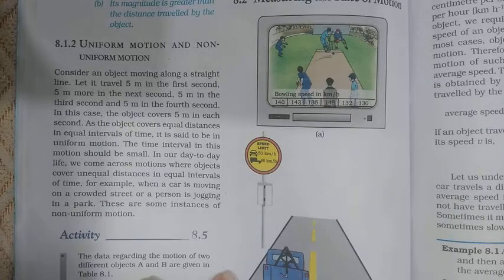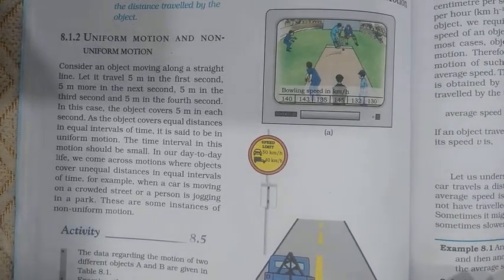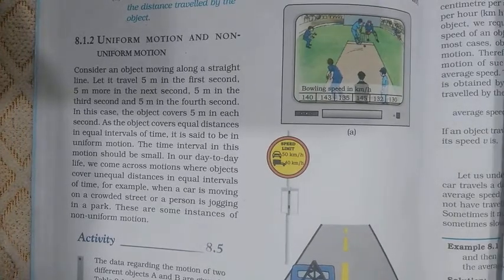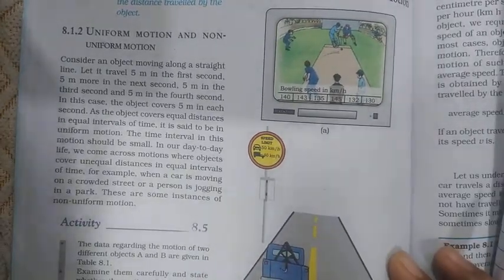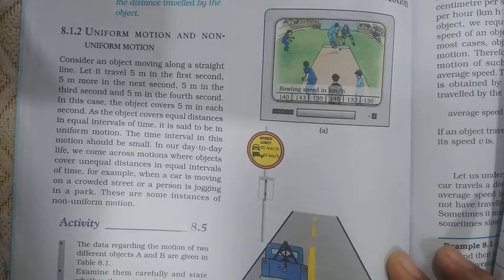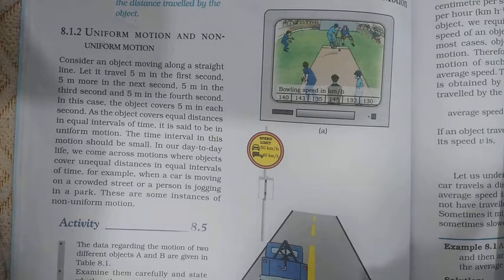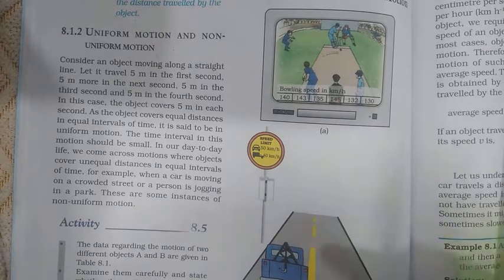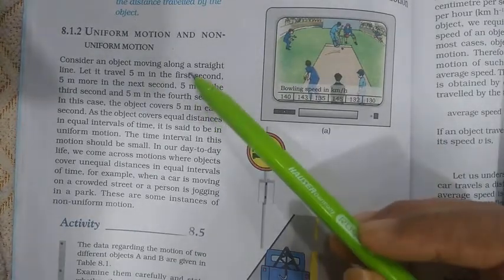Class IX ch 8 Motion (uniform and non uniform motion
Rashmi rvgr